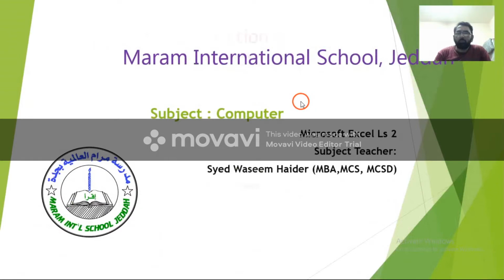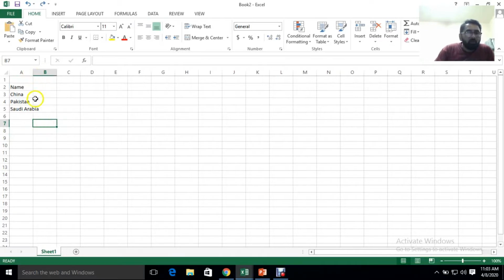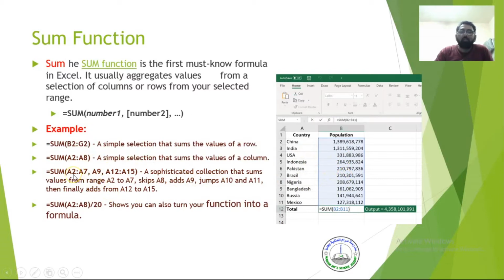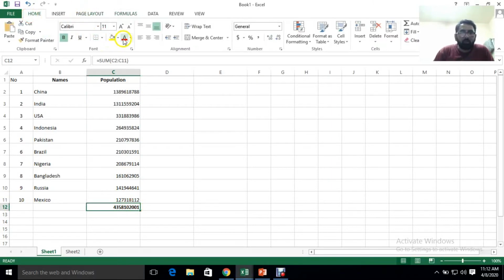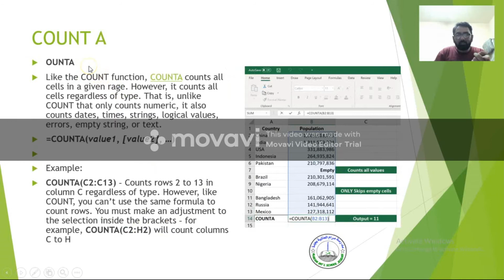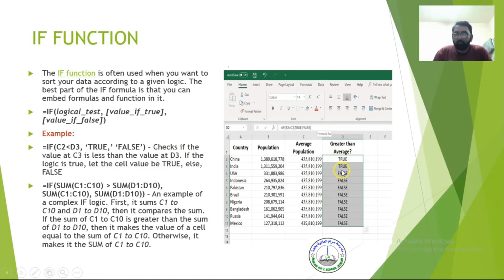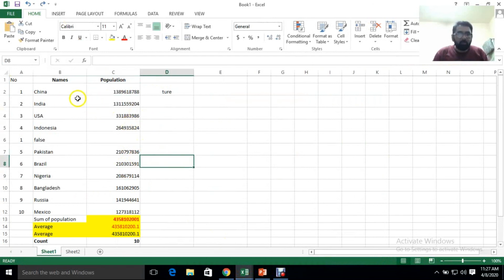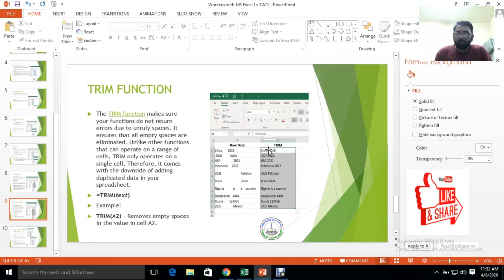Excel Ls 2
YOU WILL BE ABEL TO US SUM, AVERAGE, COUNT, IF CONDITION, MAX, MIN
FUNCTION AFTER WATCHING THIS VIDEO.